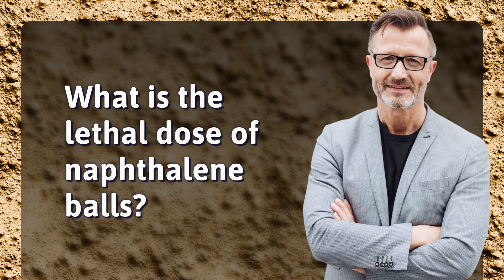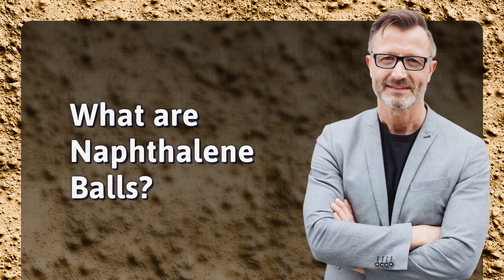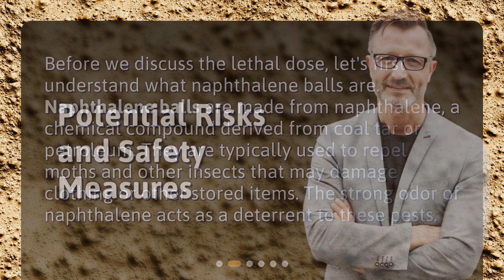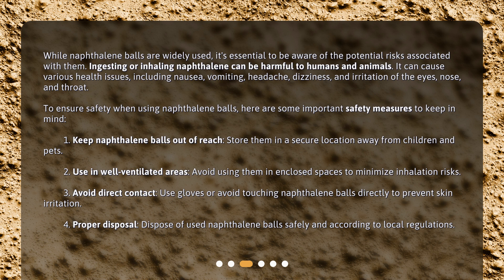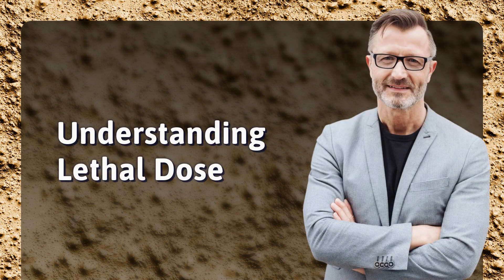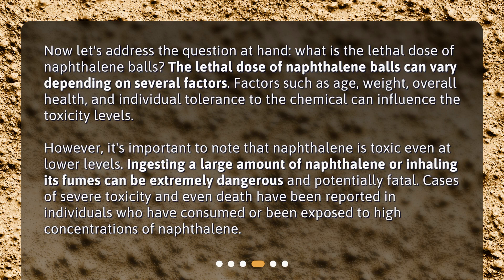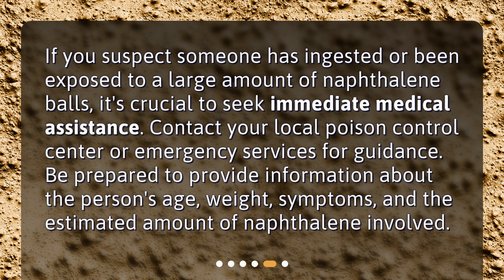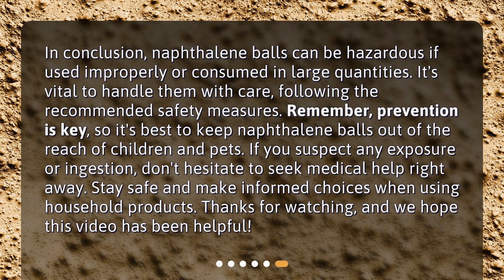What is the lethal dose of naphthalene balls?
The Lethal Dose of Naphthalene Balls: Explained • Curious about the lethal dose of naphthalene balls? Look no further! In this video, we'll explain what naphthalene balls are, potential risks and safety measures, and dive into understanding the lethal dose. Stay informed and use naphthalene balls safely!

00:00 • What is the lethal dose of naphthalene balls?
00:30 • What are Naphthalene Balls?
00:57 • Potential Risks and Safety Measures
01:58 • Understanding Lethal Dose
02:42 • Seeking Medical Assistance